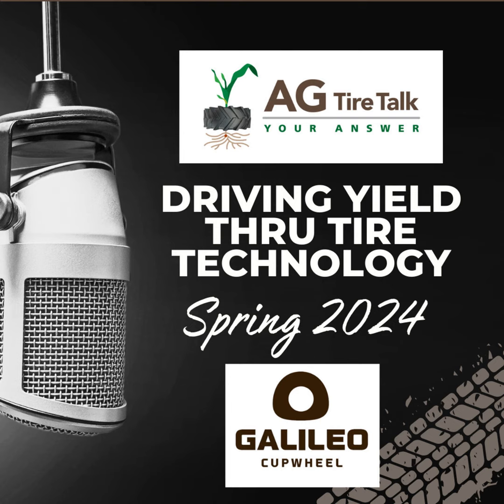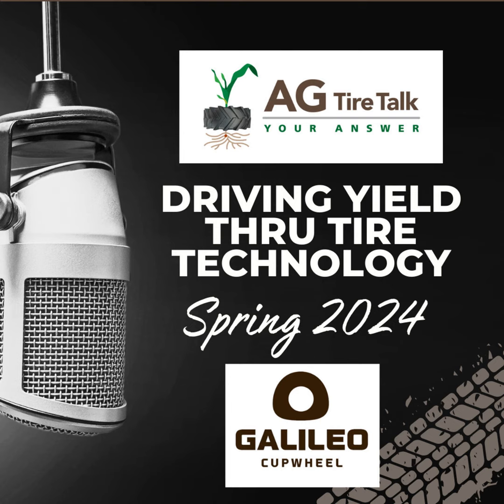Galileo Irricup- Superior Flotation Irrigation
Mike Gelbman
VP North America
Galileo Wheel Inc.